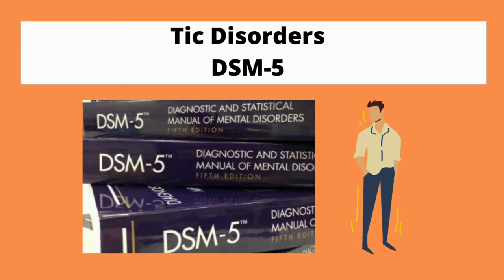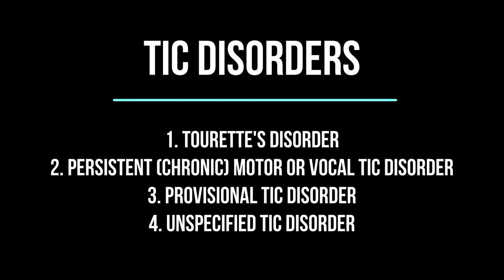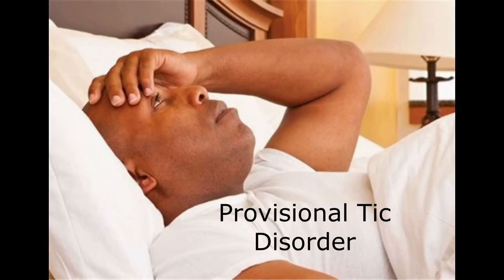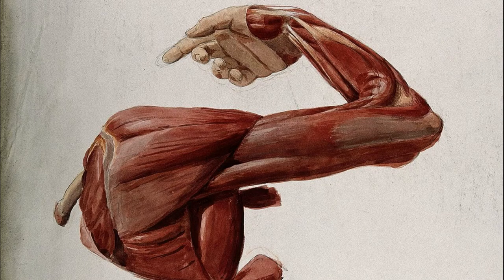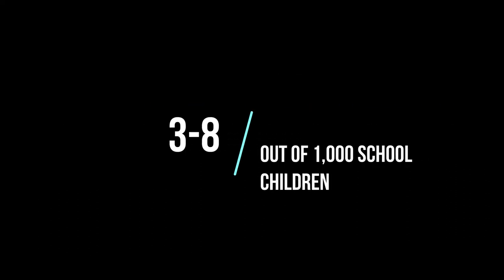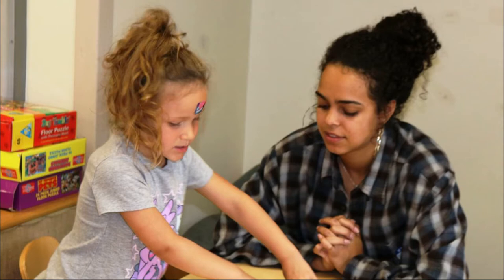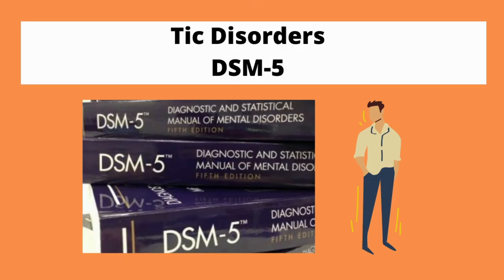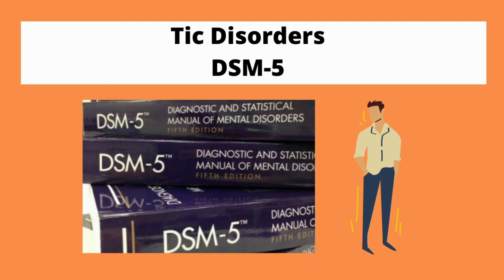Tic Disorder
This video highlights the DSM-5 and the four different Tic Disorders that exist given mental health. The signs and symptoms of Tic Disorder are shared in this video.